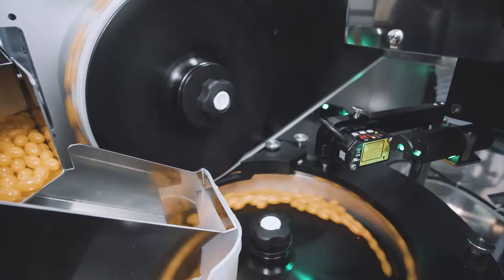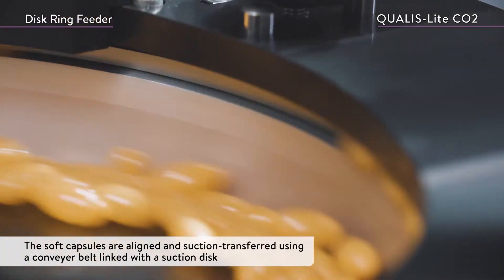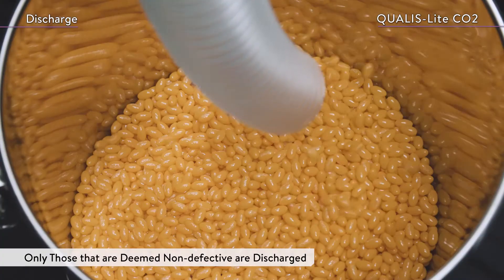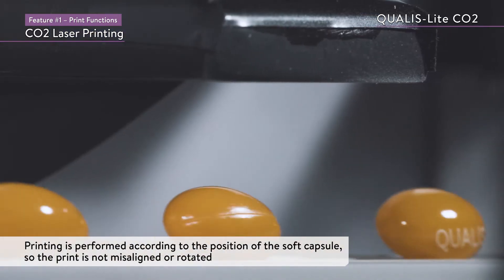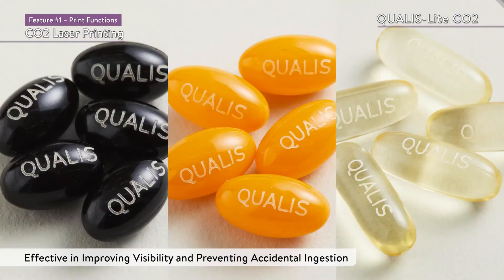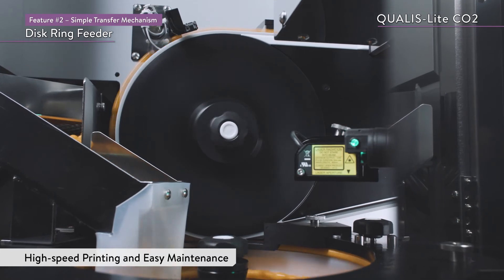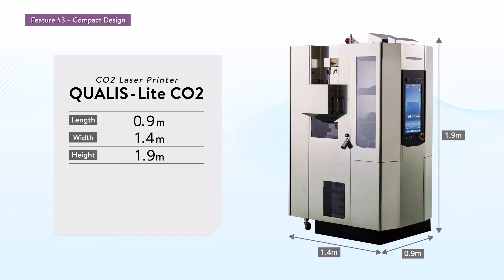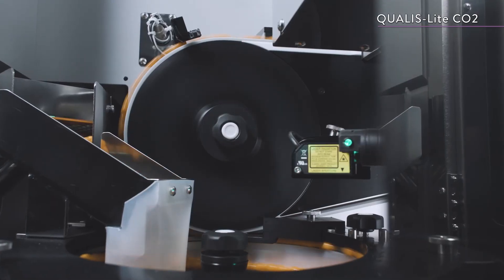CO2 laser printing machine with inspection 200,000/hr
This machine can print softgel using CO2 laser, speed  is 200,000/hr
Same time inspect the capsule print and shape.
No need so much change parts only few or nothing.